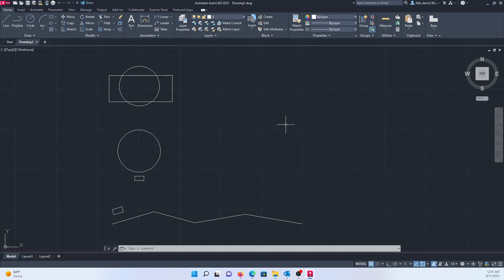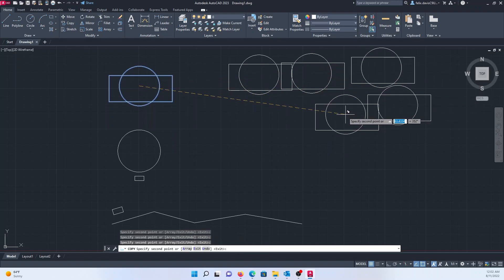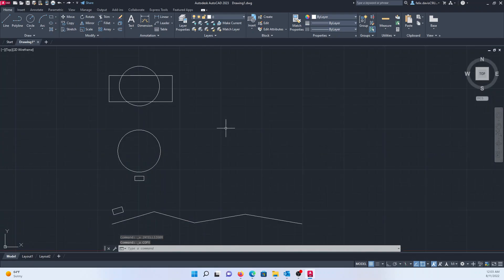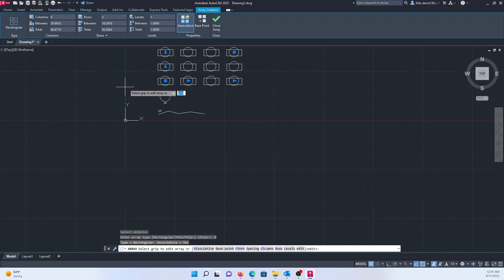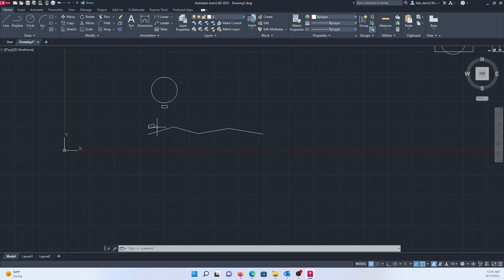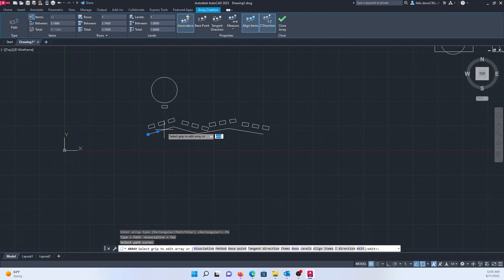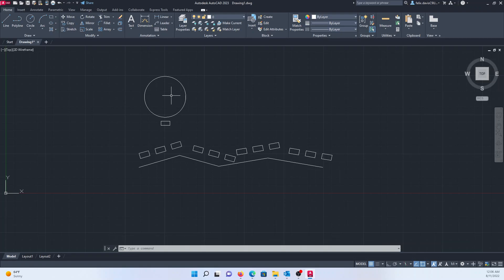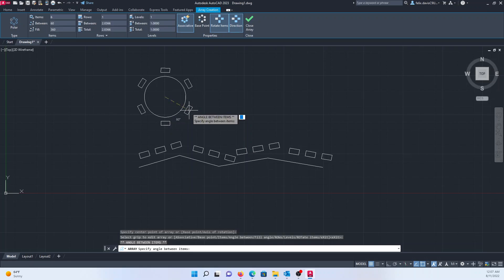AutoCAD- 5 Different Ways of Copying an Object in AutoCAD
We are structural engineerins who provide quality design and modelling. please make sure you check us out.